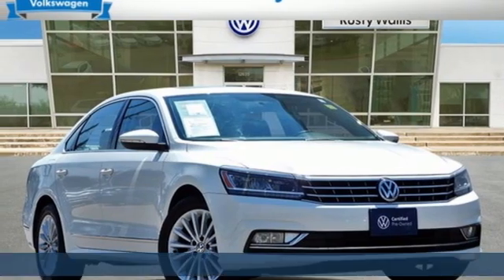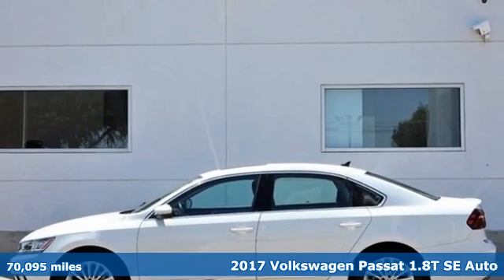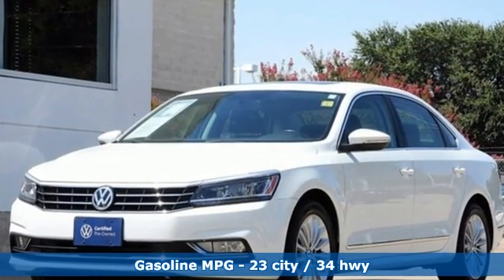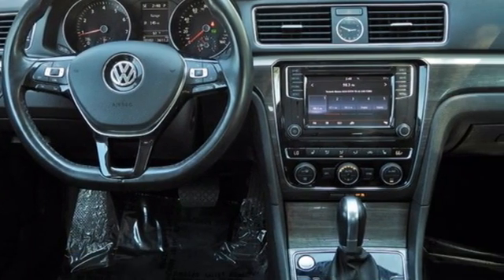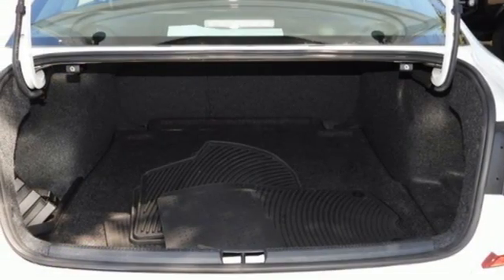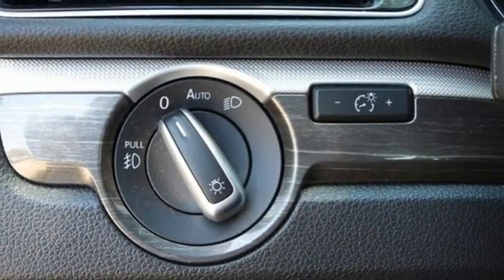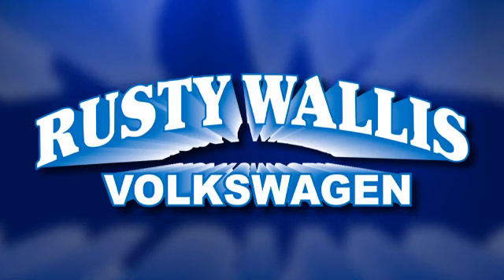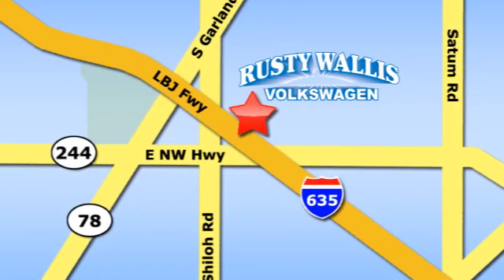Used 2017 Volkswagen Passat Dallas TX Garland, TX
Year: 2017
Make: Volkswagen
Model: Passat
Trim: 1.8T SE
Engine: 1.8L TSI
Transmission: 6-Speed Automatic with Tiptronic
Color: White
Interior: Titan Black
Mileage: 70095
Stock #: P8627V
VIN: 1VWBT7A30HC036537
VOLKSWAGEN CERTIFIED, CLEAN CAR FAX, BLUETOOTH, BACK UP CAMERA, SUNROOF / MOONROOF, LEATHER, HEATED SEATS, ALLOY WHEELS, APPLE CARPLAY, ANDROID AUTO, FRONT ASSIST, AUTONOMOUS EMERGENCY BRAKING, KESSY KEYLESS ACCESS W/ PUSH BUTTON START, Titan Black w/V-Tex Leatherette Seating Surfaces.brCertified. Pure White 2017 Volkswagen Passat 1.8T SE FWD 6-Speed Automatic with Tiptronic 1.8L TSI brRecent Arrival! 23/34 City/Highway MPGbrbrVolkswagen Certified Pre-Owned Model Year 2017 and earlier gas, hybrid and electric vehicles Details:brbr * Warranty Deductible: $50br * Model Specific Limited Warranty, 24 Month/24,000 Mile beginning on the new certified purchase date or expiration of new car warranty expires (whichever occurs later), 2 Years of 24-Hr Roadside Asst. Transferability See Dealer for Detailsbr * Roadside Assistancebr * Vehicle Historybr * 100+ Point InspectionbrbrAwards:br * 2017 IIHS Top Safety Pick * 2017 KBB.com 10 Best Used Cars Under $20,000 * 2017 KBB.com 10 Most Comfortable Cars Under $30,000brbrbrReviews:br * Big, easily loaded trunk; roomy backseat even for a midsize sedan; refined highway ride; quiet cabin; quick acceleration from four-cylinder turbo engine. Source: Edmunds

Address:
12635 Lyndon B Johnson Freeway